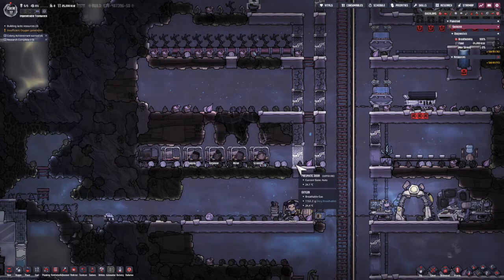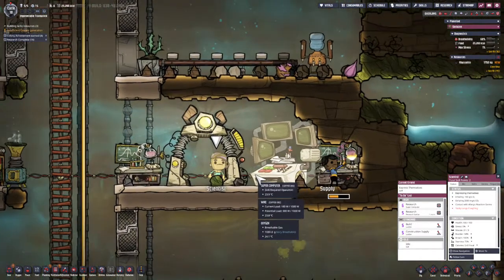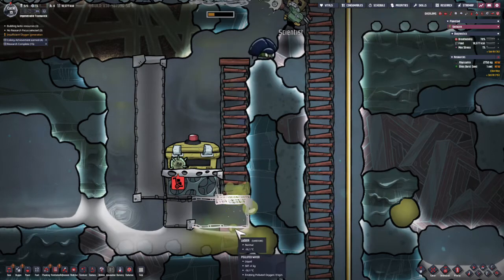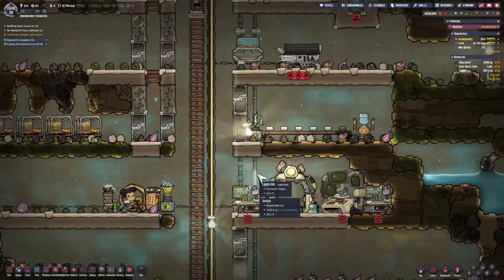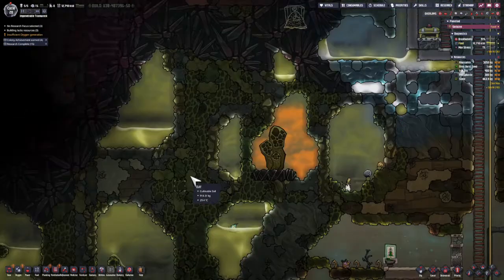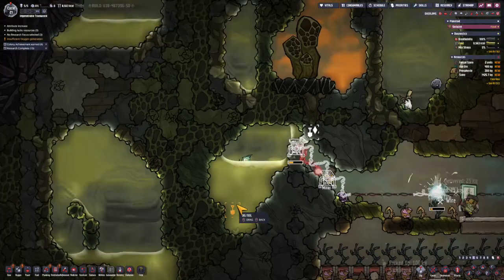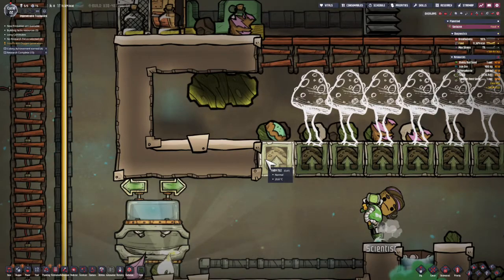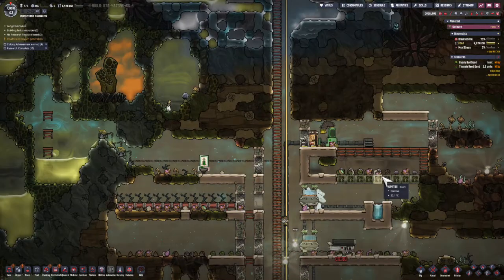Jer's Guides: Oxygen Not Included - #8 Fungal Spore and Slime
In this episode I discover Fungal Spore and Slime to start growing Mushrooms.